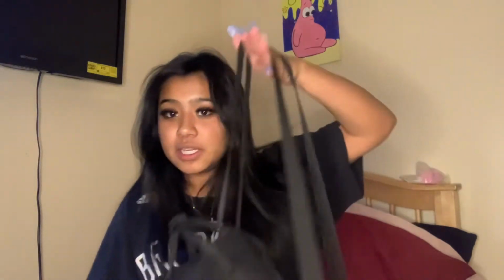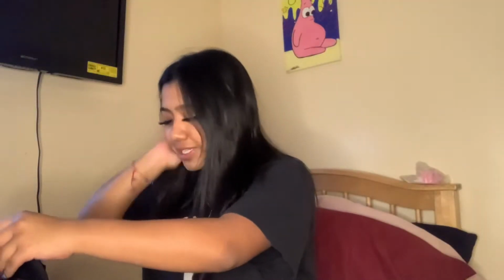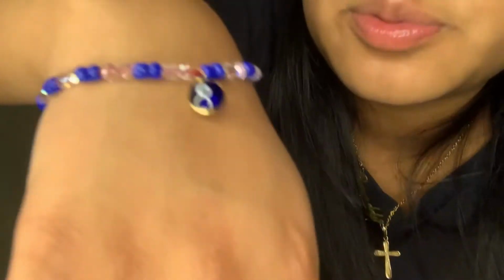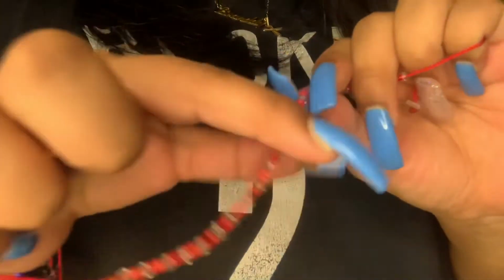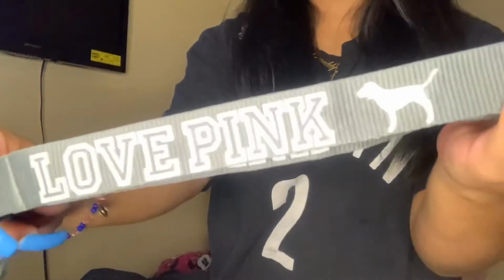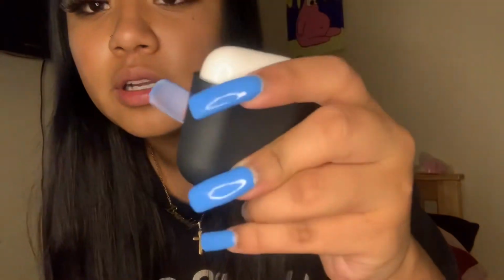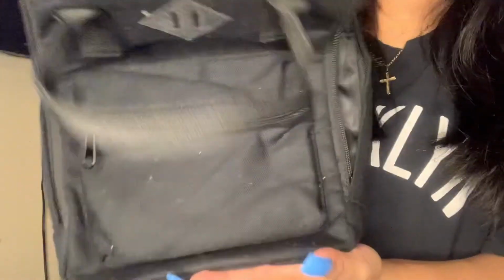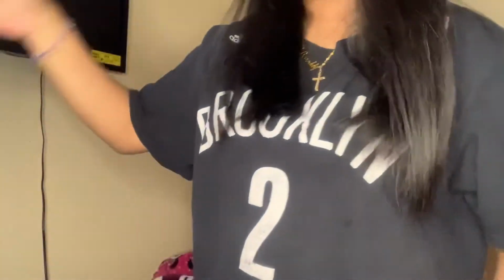What’s in my bag/purse|brandbranponey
BYE.